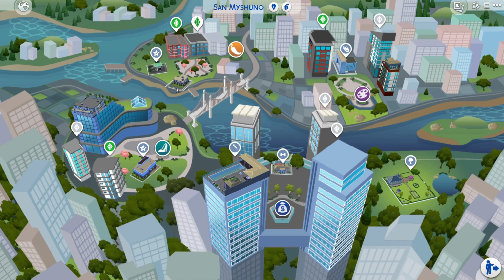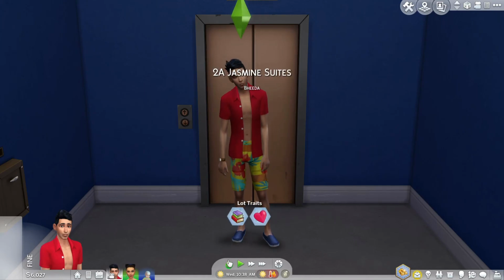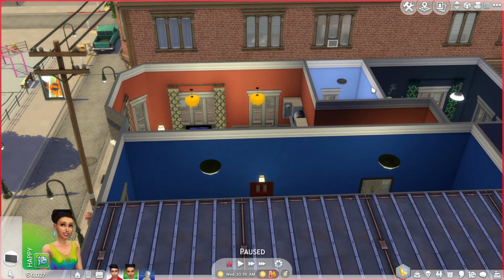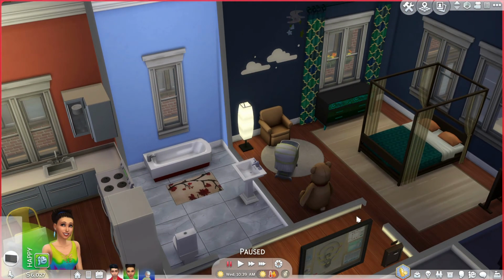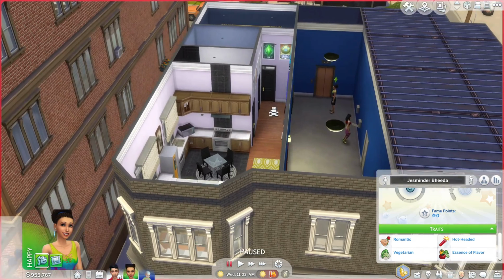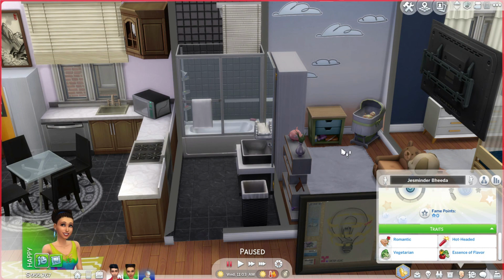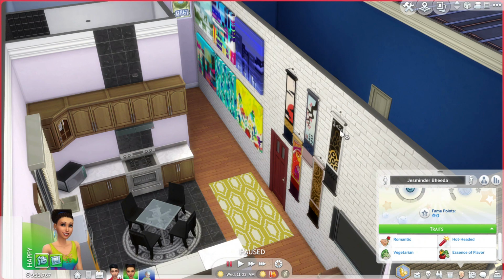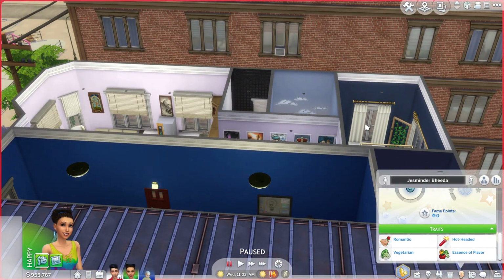Simovations : The Series, S1 Ep 11, San Myshuno Apartment, Helping out the Bheeda Family.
Hey and Welcome to another Episode of Simovations. The Series
In today’s Episode of Simovations: The Series I helped out a family in need. This episode I dove into an apartment in the city of San Myshuno, I helped out the Bheeda family. Arun Bheeda and his wife Jesminder are a young adult couple who have just had a baby girl and they are currently living in an affordable 1 bedroom 1-bathroom apartment. I helped out the new parents by moving stuff around and creating a second bedroom which was turned into a nursery and updated their apartment so they have everything they need at home.

I am a 24-year-old millennial who has a ton of interests. Please come along for the ride and experience them with me.